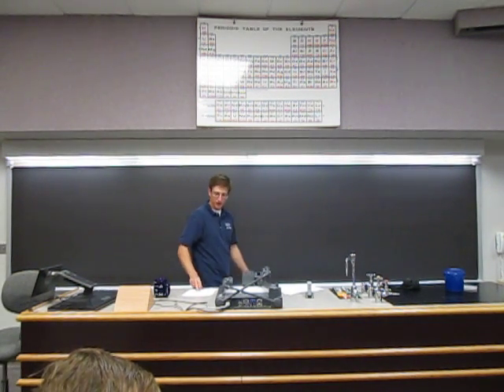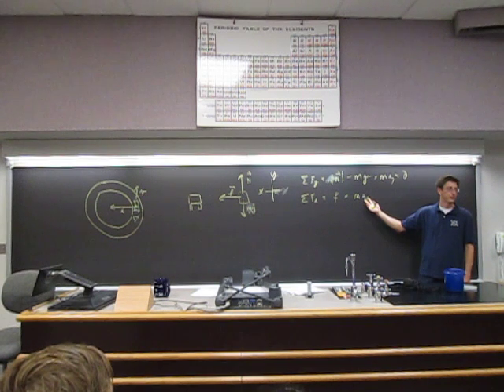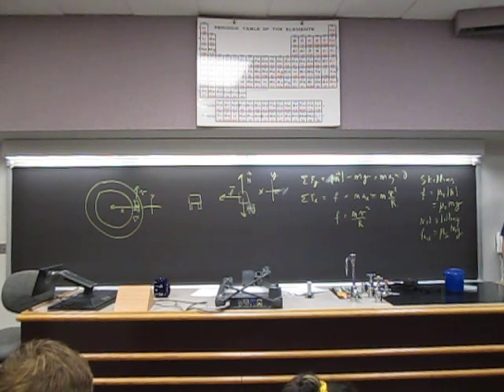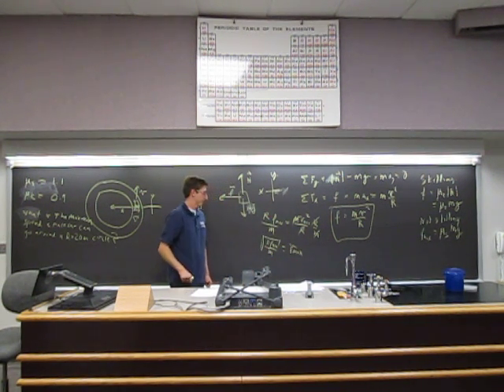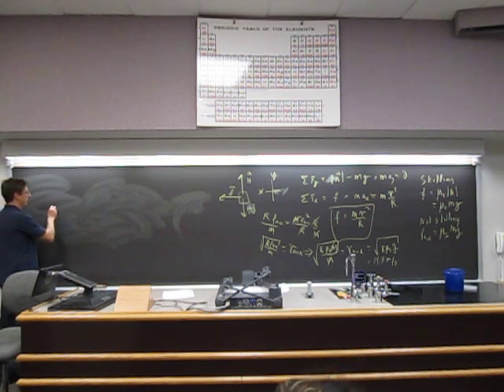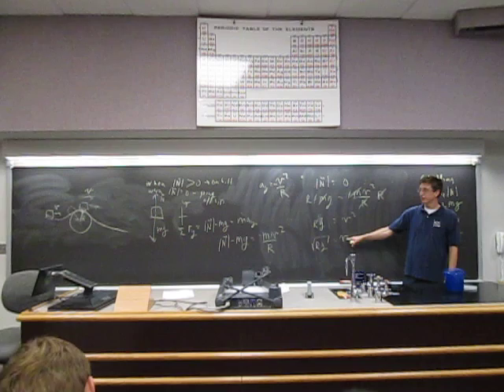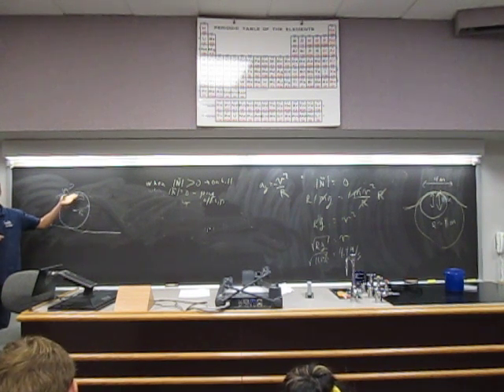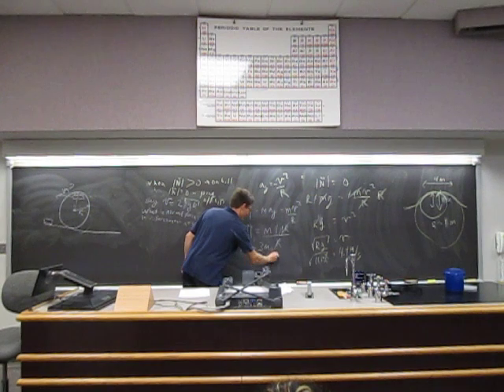Lecture 17-circular motion